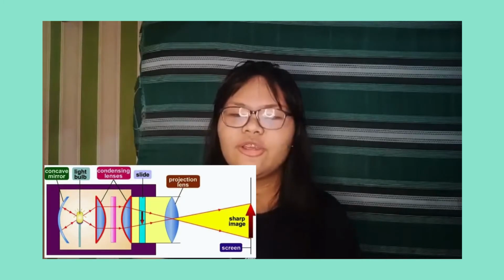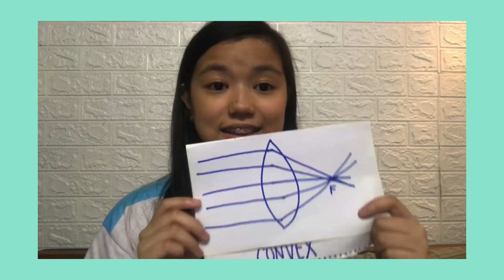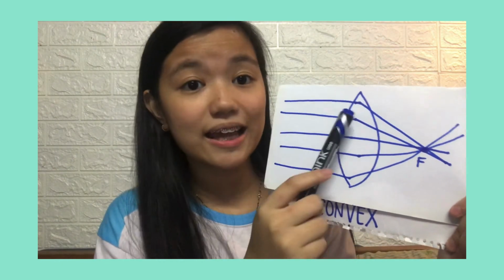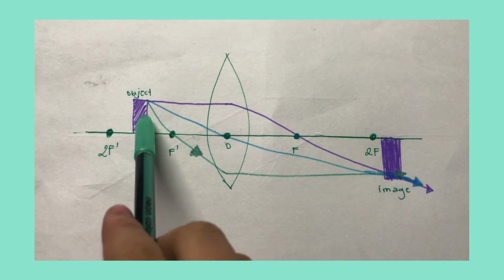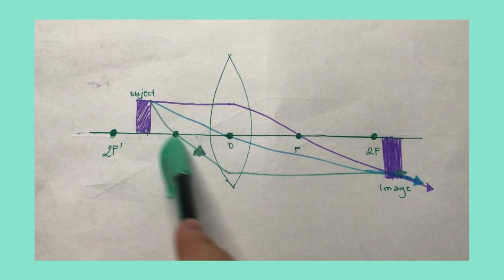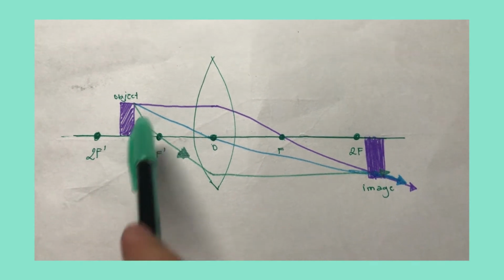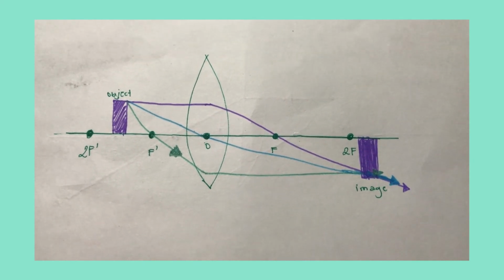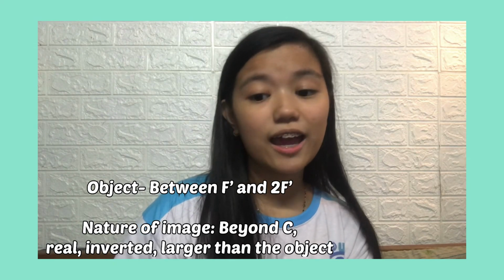Refraction in Lenses- Projector (Group5)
10 Ambassadors
Group 5:
Dela Cruz, Angel Ann
Leal, Ericka Gayle
Guno, Zhamuel